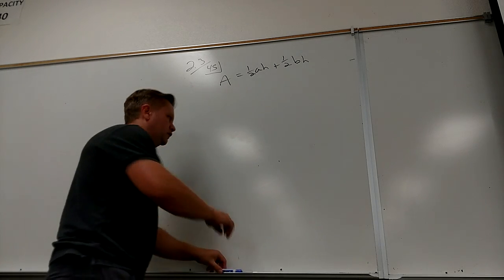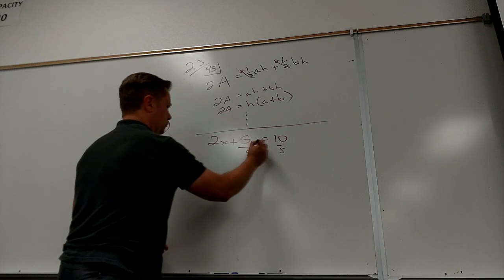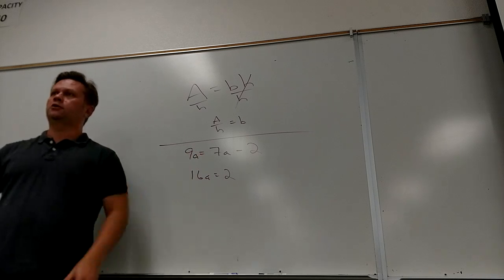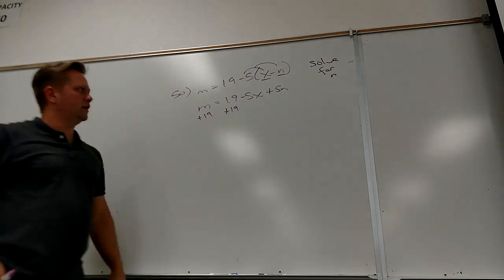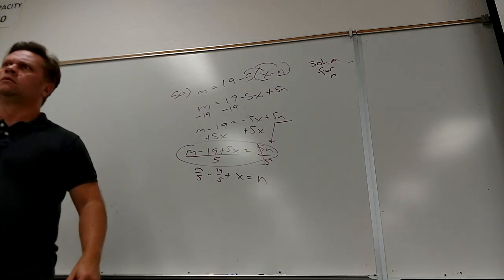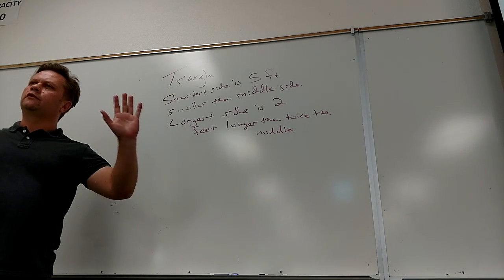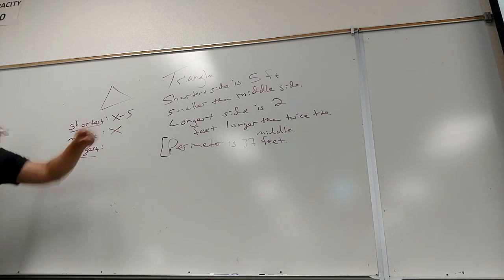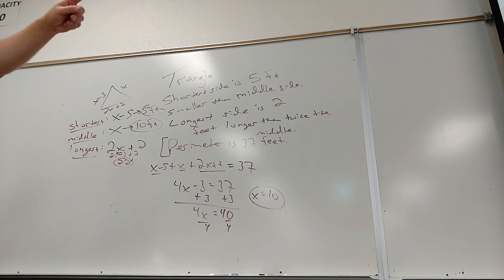Math 108, Aug 29 Lecture, part 1